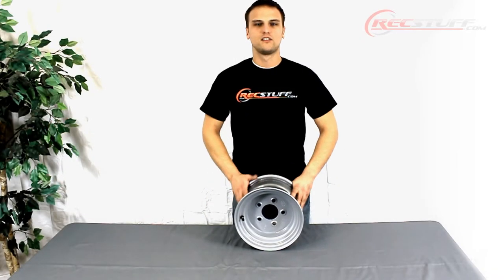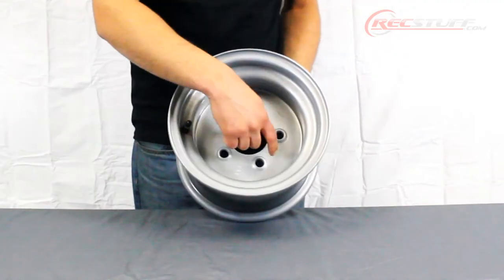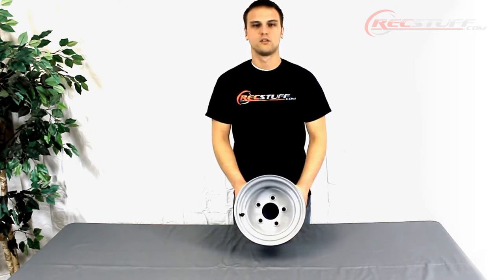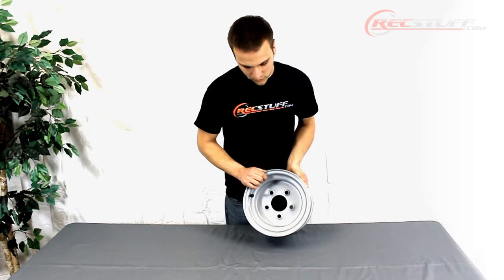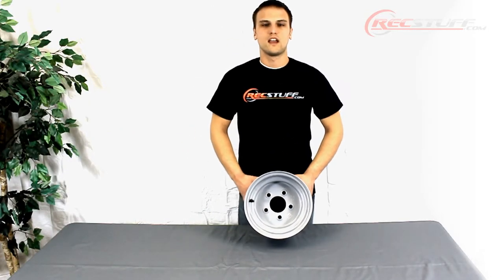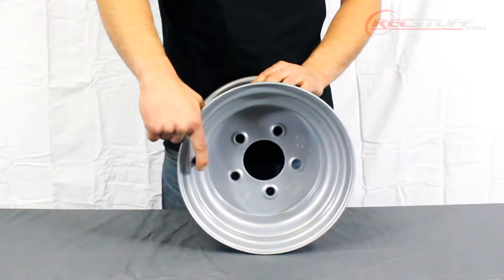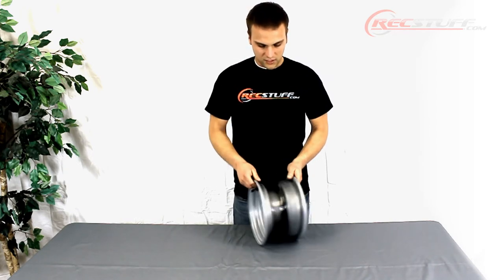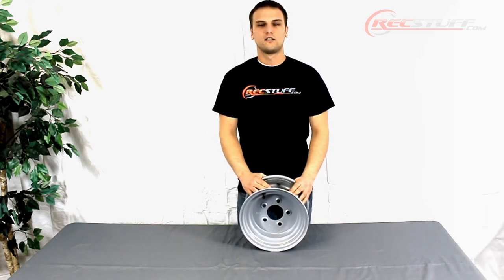10X6 5/4.5 Silver Bell Wheel Trailer Rims 10 Inch 5 Lug on 4.5" - RecStuff.com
This is a Silver Bell steel trailer wheel from recstuff.com. It is a 10 inch wheel with a 5 on 4.5" bolt pattern. This wheel measure 10x6. It is electrophoretic coated to help protect against the elements. These wheels are typically seen on a small trailer or snowmobile trailer, but can be used for any 10 inch 5 lug application from golf carts to tow dollies. This wheel can handle up to 1650 lbs.

Thank you for checking out RecStuff.com!